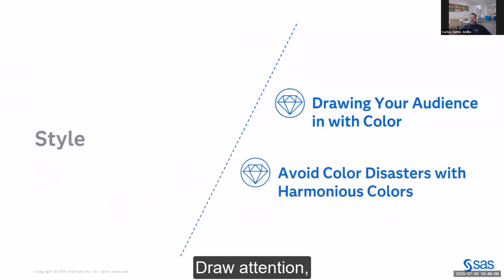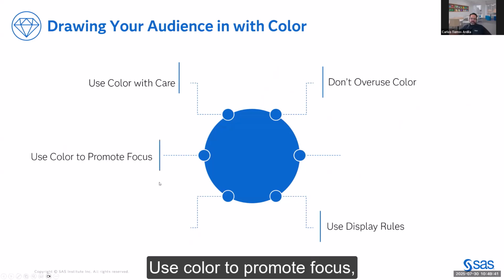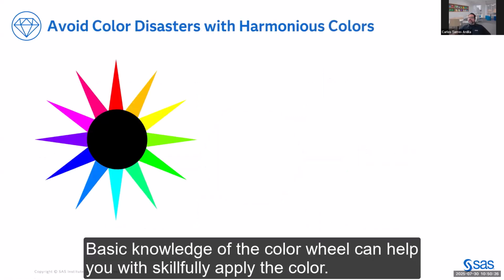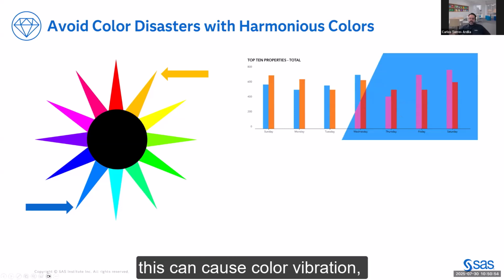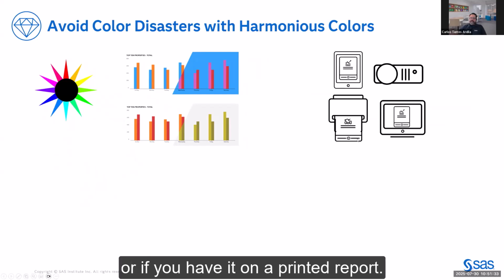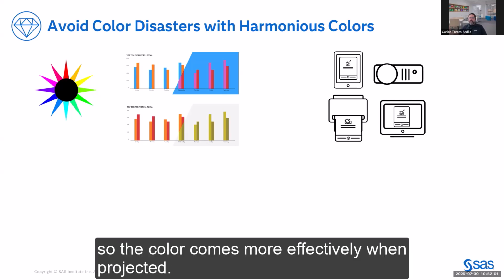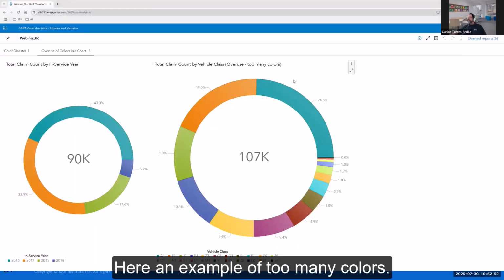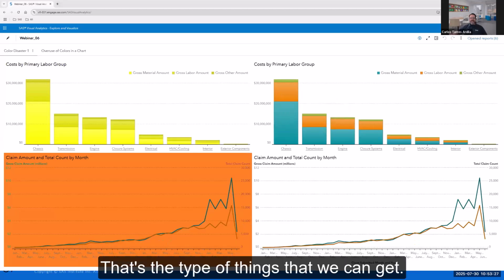Style & Colour: Tips for Accessible, Clear SAS Visual Analytics Reports | From Meh to Wow Ep 9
Great visuals don’t start with more colour—they start with the right colour.
In this episode of From Meh to Wow, learn how to use colour in SAS Visual Analytics to create clear, accessible, and impactful reports without overwhelming your audience.
You’ll discover why less is more, how colour establishes meaning and visual hierarchy, and how to avoid common design pitfalls that reduce clarity.
Drawing on best practices from SAS Visual Analytics 1 for SAS® Viya: Basics and Beautiful Reports – Data Can Be Beautiful this session helps you design reports that communicate insights with confidence and purpose. Ideal for analysts, data scientists, and students looking to elevate their reporting skills with proven SAS design principles.